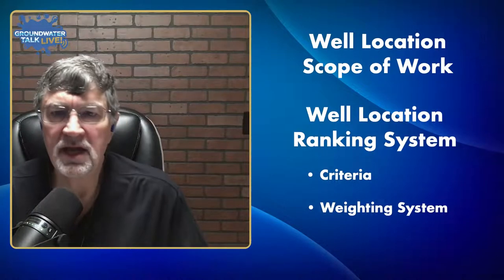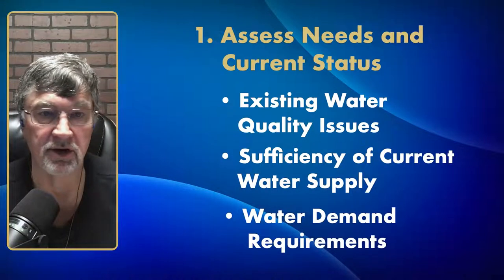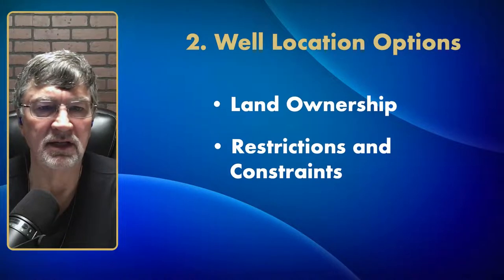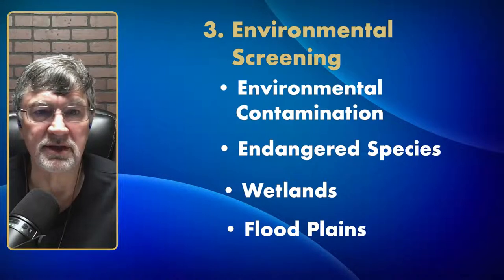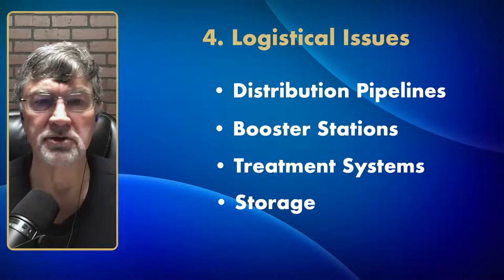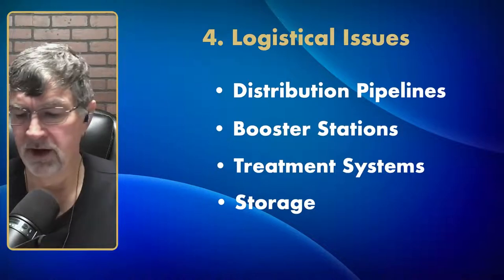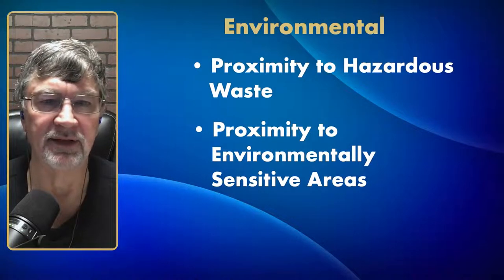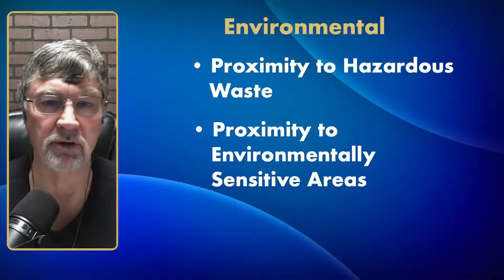Locating Water Wells, Part 2: Site Selection Criteria on Groundwater Talk Live!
We discuss using a system for prioritizing well locations using a series of criteria based on hydrogeology, jurisdiction, logistics, and environmental factors and weighting the factors based on their relative importance.  The end result is a priority ranking system of well locations.